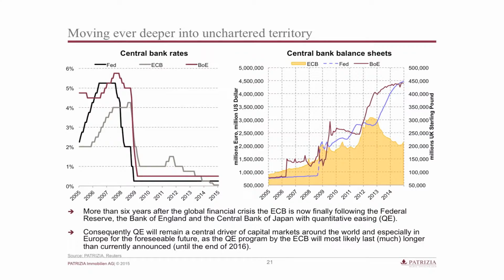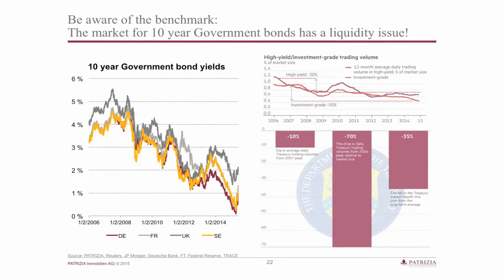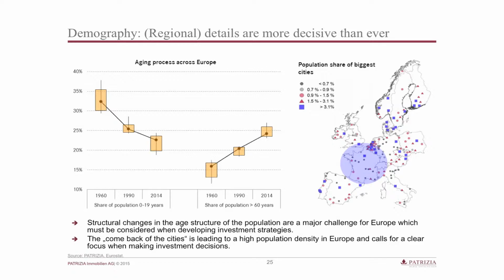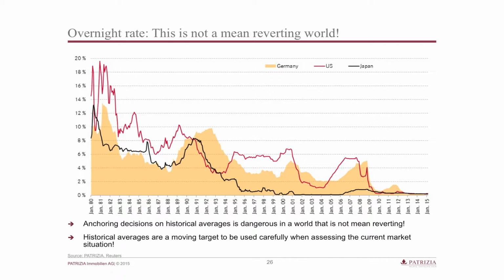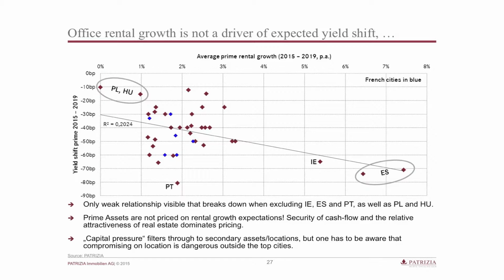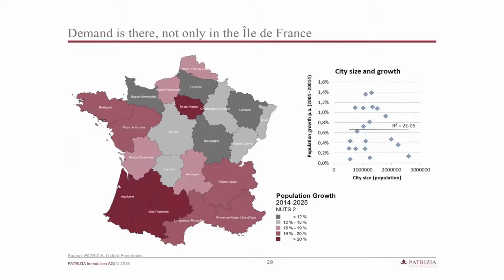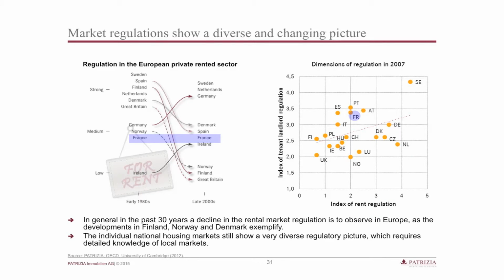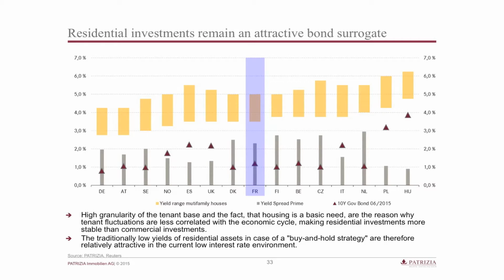French Residential Market & Investor Expectations: Marcus Cieleback, PATRIZIA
Keynote presentation by Marcus Cieleback, Head of Research, PATRIZIA Immobilien AG.

Filmed by PropertyTV